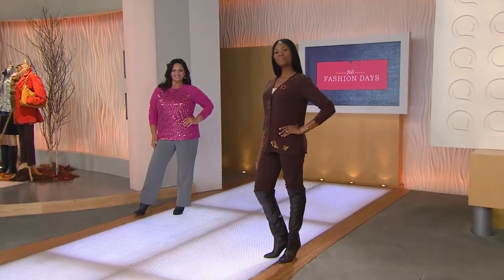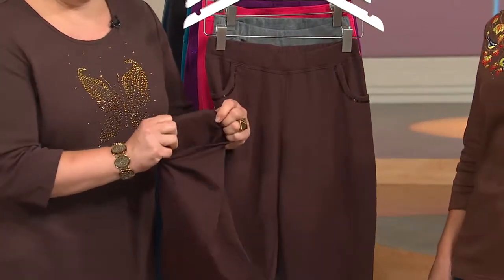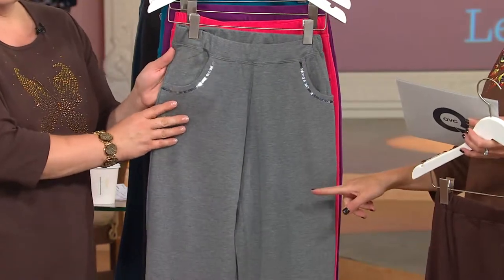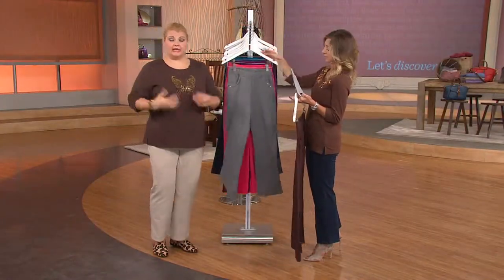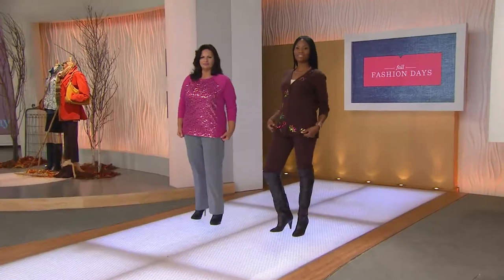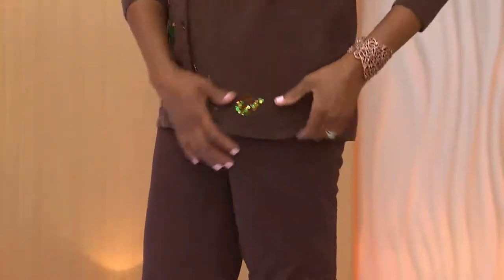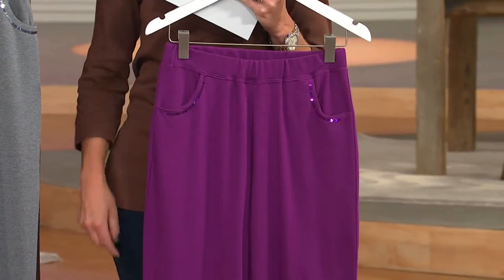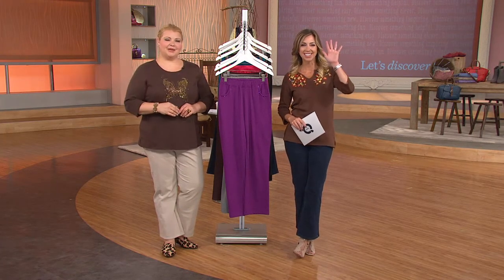Quacker Factory French Terry Pull-on Straight Leg Pants with Stacey Stauffer